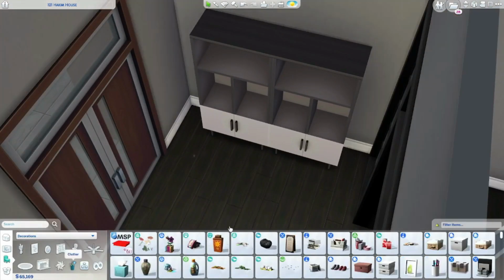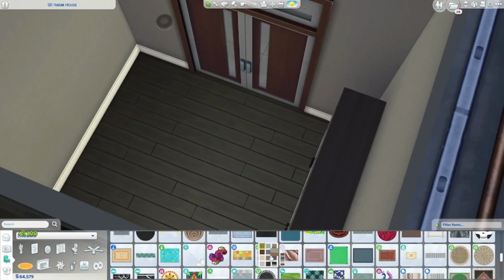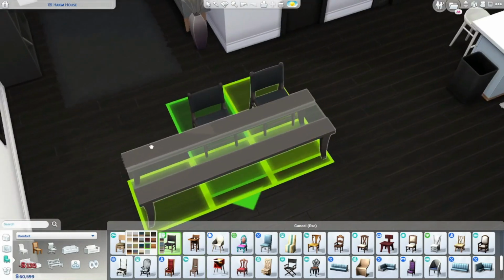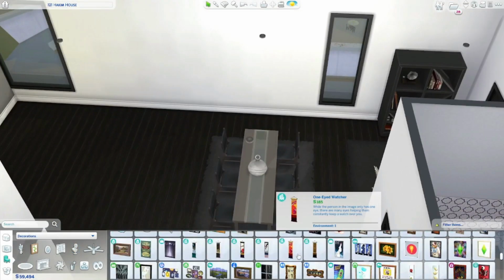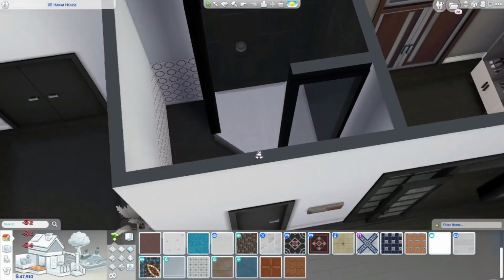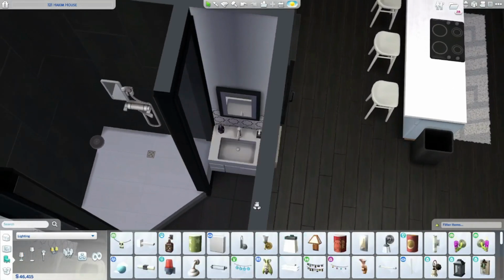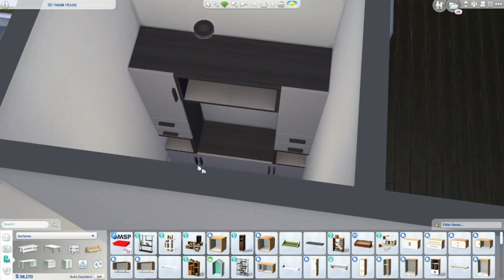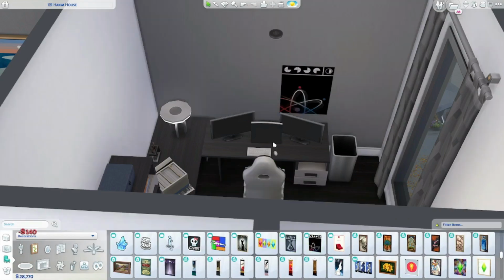Building an Apartment for Mason Quinto from Nancy Drew: The Deadly Device in the Sims 4!!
Enjoy this speed-build of a perfectly organized, chic apartment for Mason Quinto from Nancy Drew: The Deadly Device in the Sims 4!